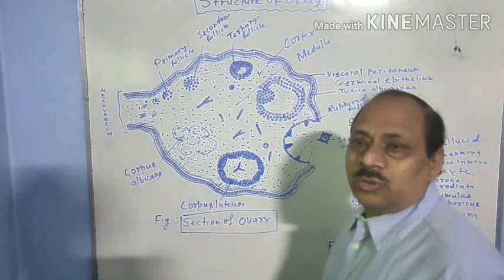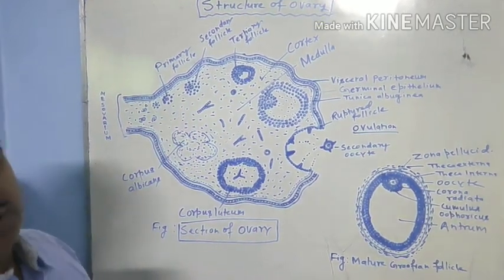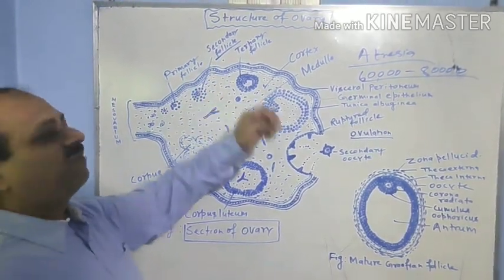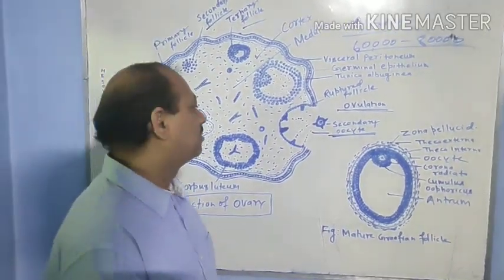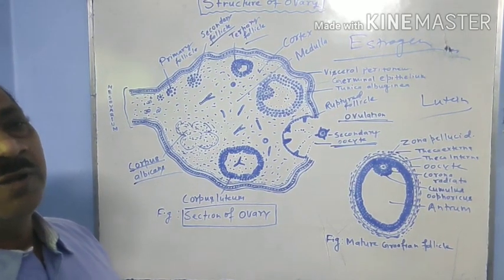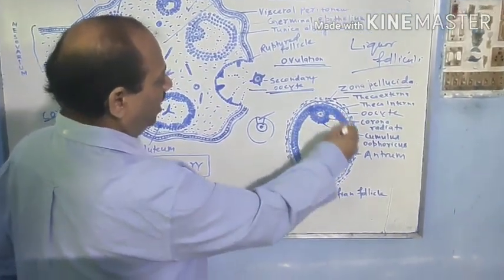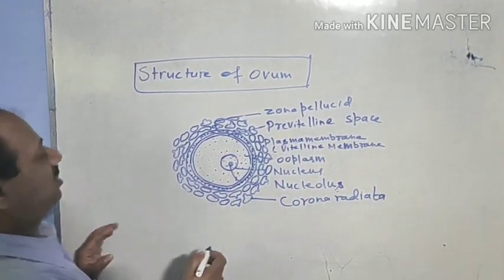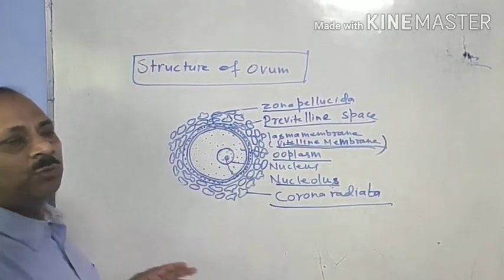Structure of ovary & ovum class 12th biology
if you don't watched my previous videos links are given below

And yes don't forget to press🔔icon for never miss new updates from my channel .

If you have any suggestions comment in comment section